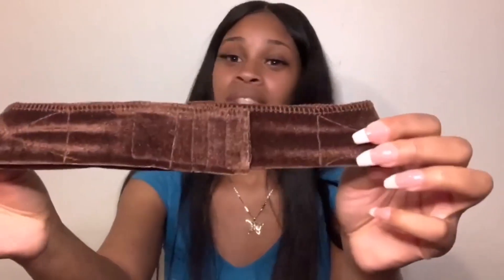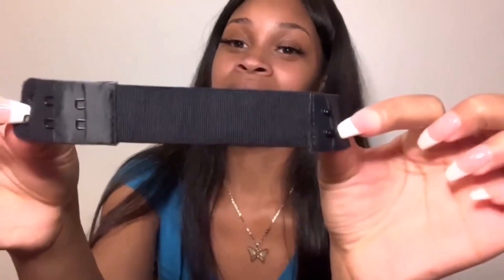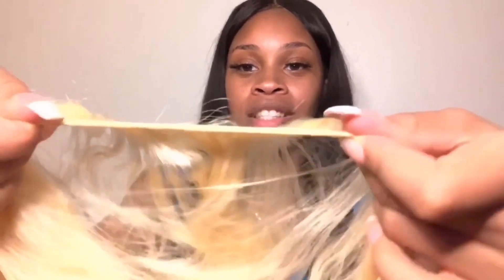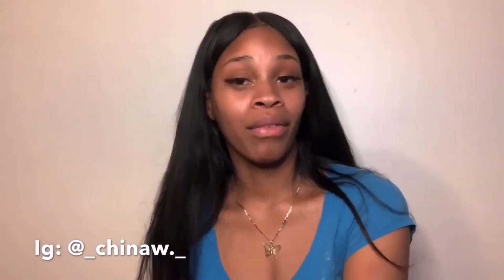How to choose some good 613 blonde hair Dola Hair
●▬▬▬▬▬▬▬▬▬♛Dola Hair♛▬▬▬▬▬▬▬▬●

Hair in the video: 613 blonde frontal with bundles

medium brown lace front wig 13x6 lace

deep wave hair bundles with 4x4 or 5x5 closure hot sale